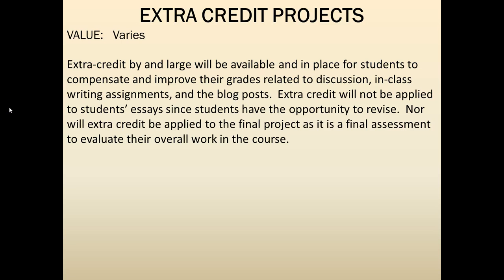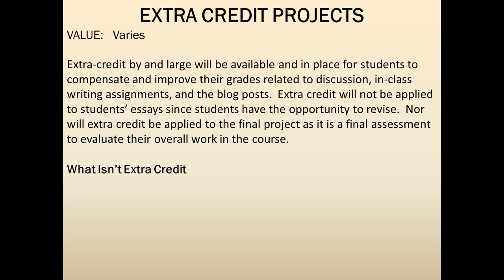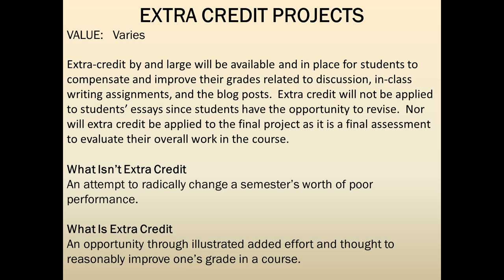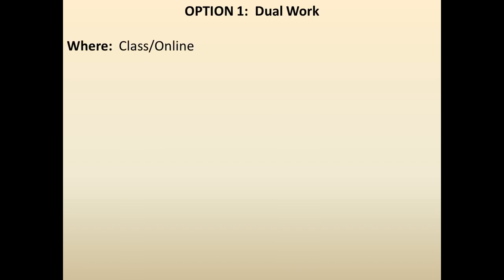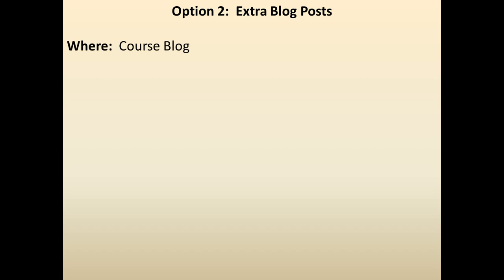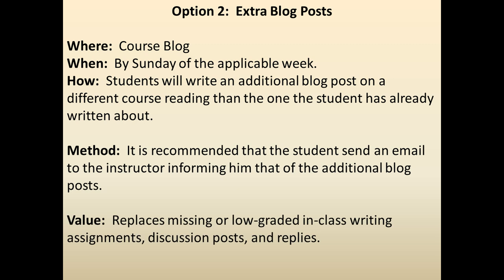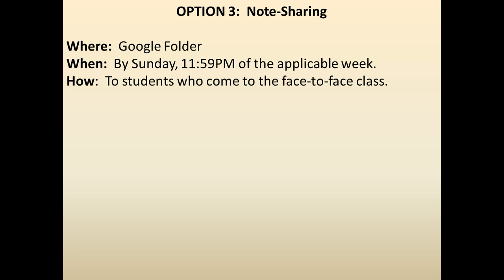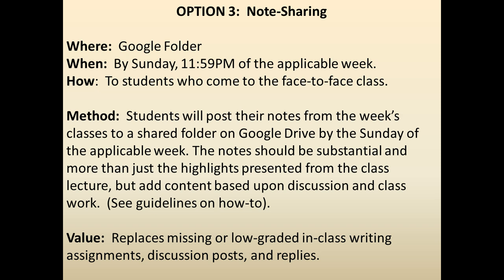Video Guidelines: Extra Credit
Video guidelines for achieving extra credit for an American Literature 1 course taught at North Shore Community College in the hybrid-flexible model by Lance Eaton.